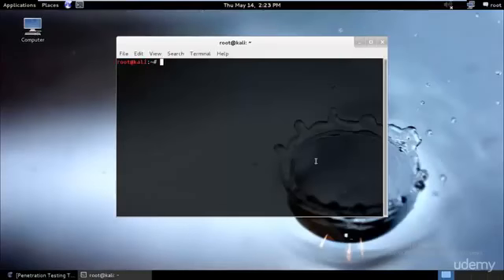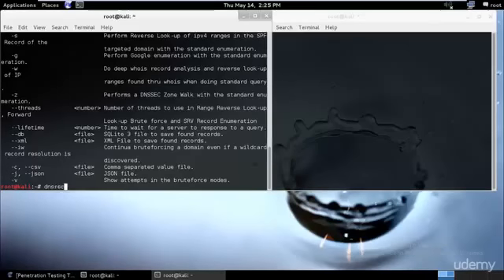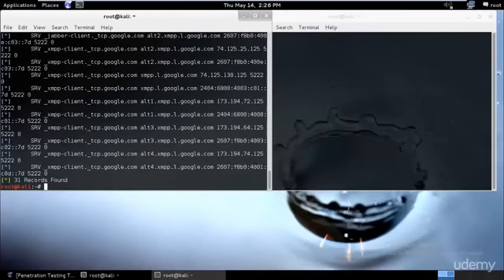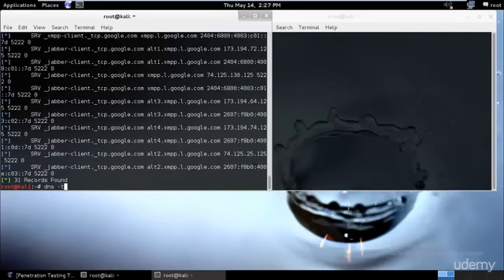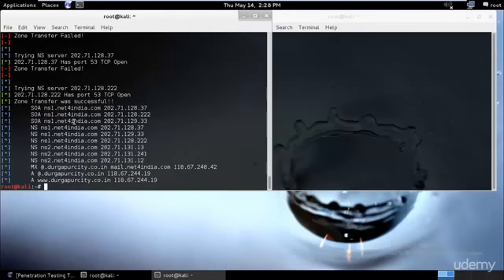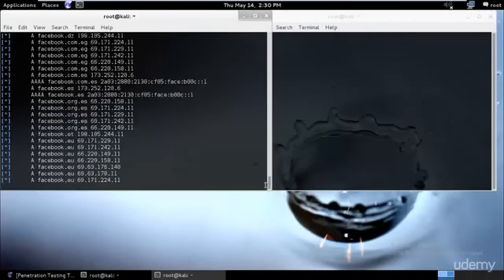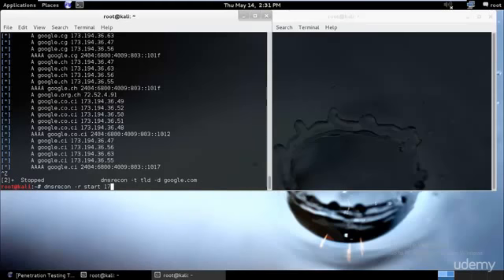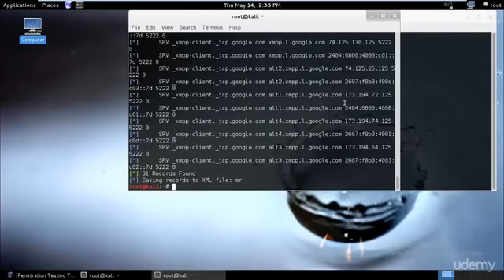Chapter 32 | Kali Linux | DNS recon